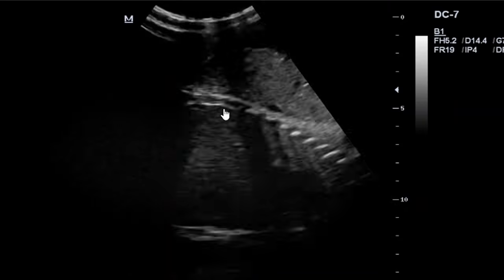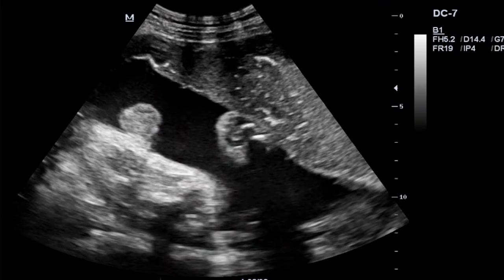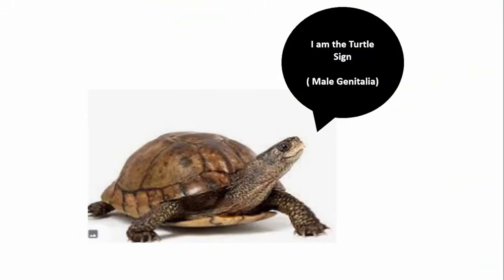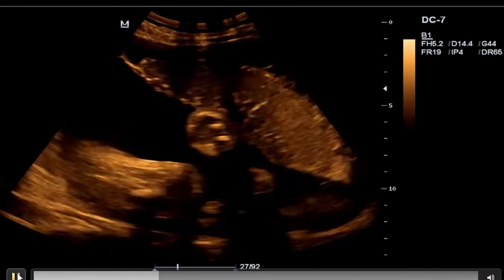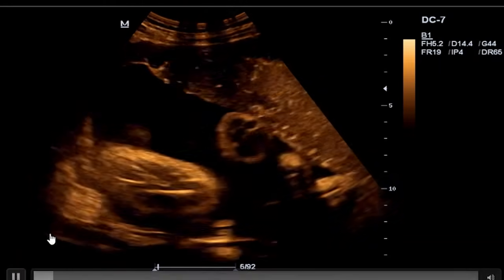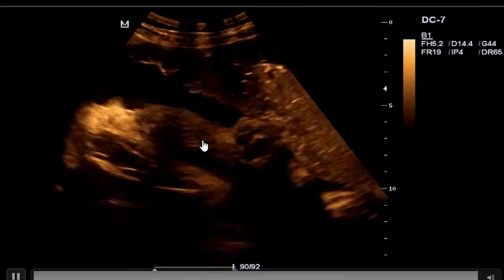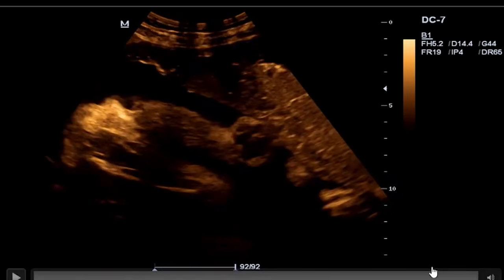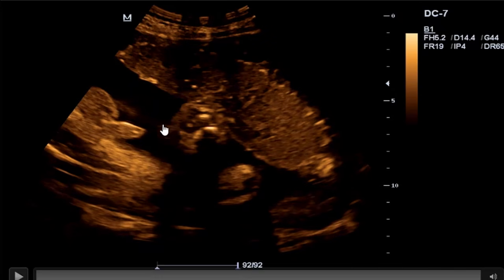Gender Identification - Ultrasound Scanning Technique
💙💖 **BOY or GIRL? It's time for one of the most exciting moments of pregnancy!**

Join us as we explore a **second trimester ultrasound gender reveal**, where modern ultrasound technology allows us to identify the baby's gender during the detailed anatomy scan. Can you guess whether it's a boy or a girl before the answer is revealed?

In this video, you'll learn:

* How ultrasound determines fetal gender in the second trimester
* The best gestational age for accurate gender identification
* Key ultrasound views and anatomical landmarks used by sonographers
* Common reasons why fetal gender can sometimes be difficult to determine
* Tips for improving visualization during the anatomy scan
* Educational insights for sonographers, radiographers, students, and expectant parents

⚠️ **Educational Note:** Fetal gender determination depends on fetal position, gestational age, maternal body habitus, and image quality. Ultrasound findings should always be interpreted by a qualified healthcare professional.

💬 **Before the reveal, leave your guess in the comments:** **💙 Boy** or **💖 Girl**?